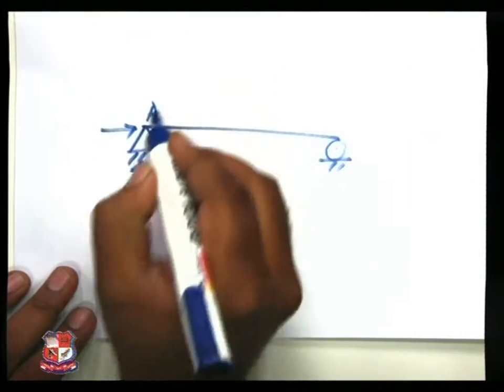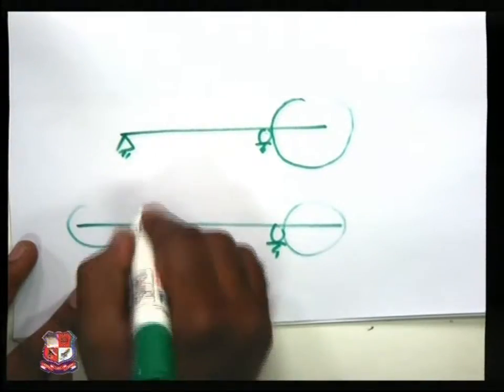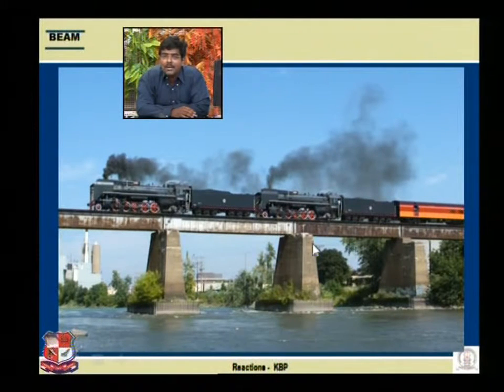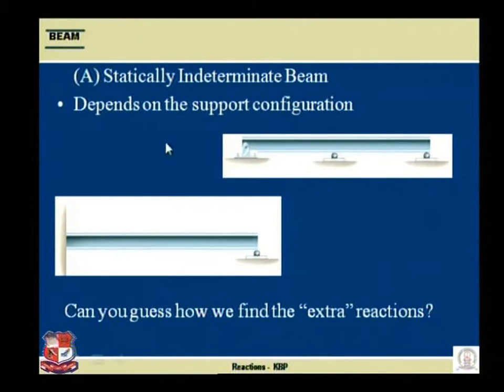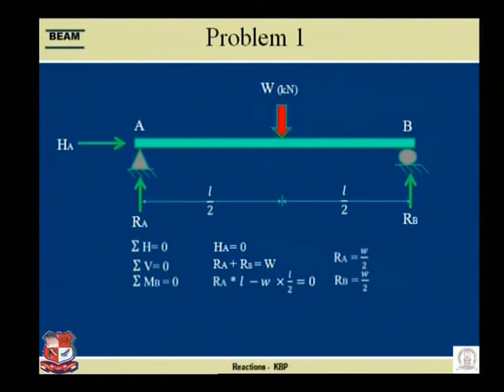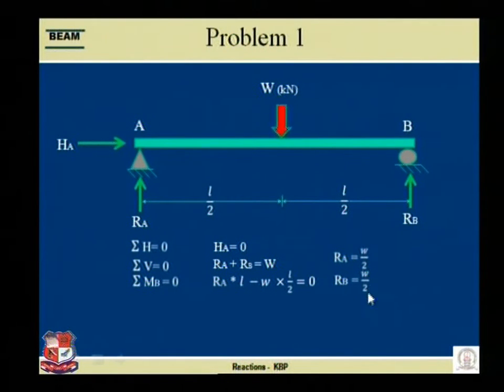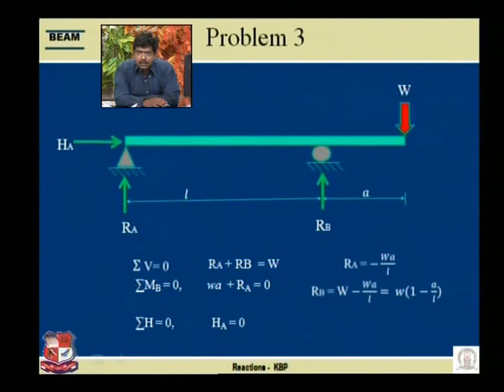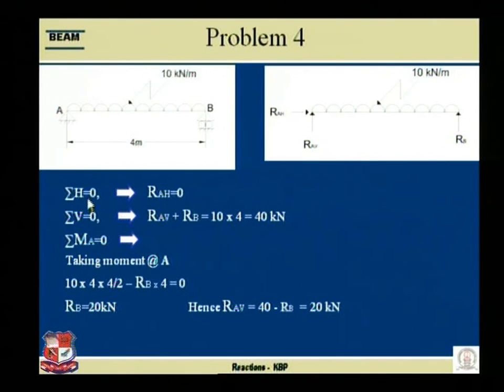Dr Kaushal B Parikh Mechanics of Solids Statically determinate beams 2